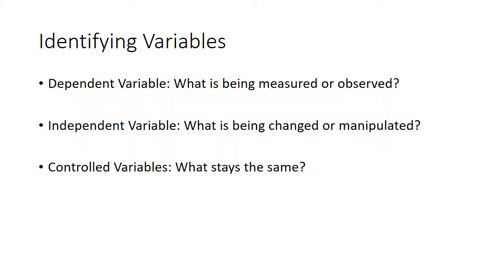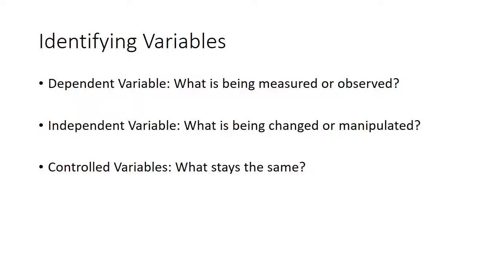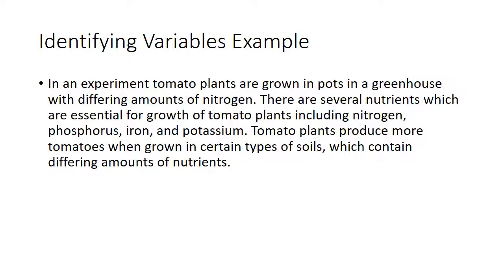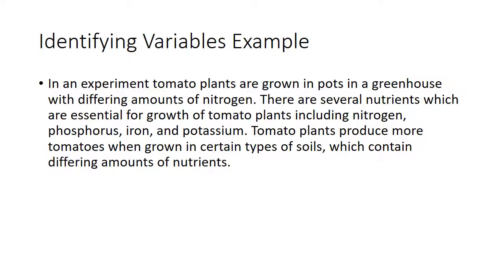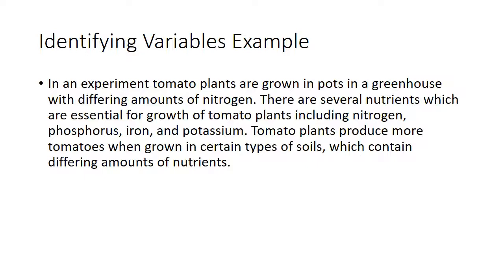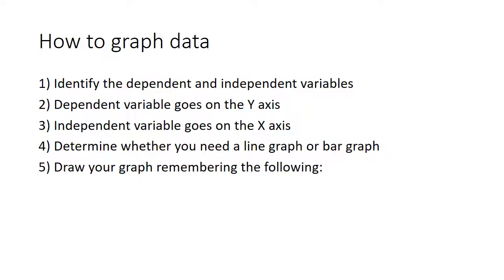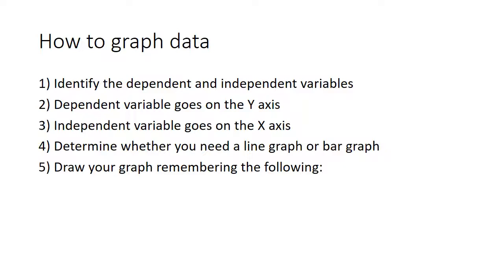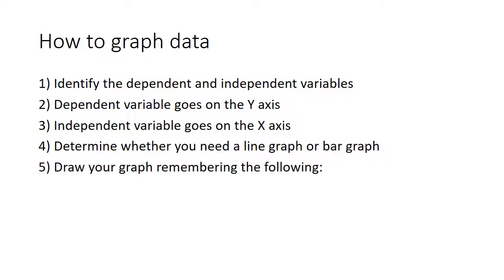Lab 1 Video